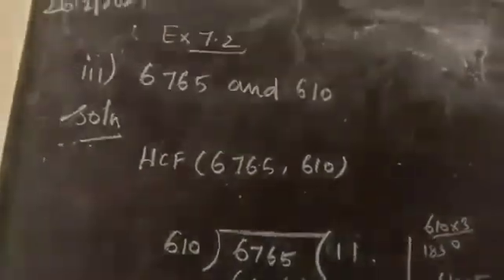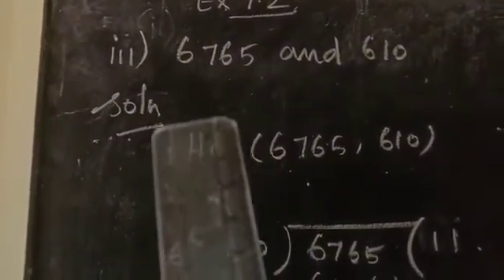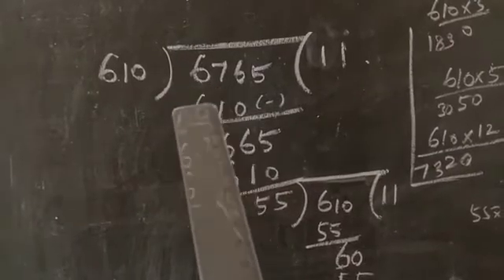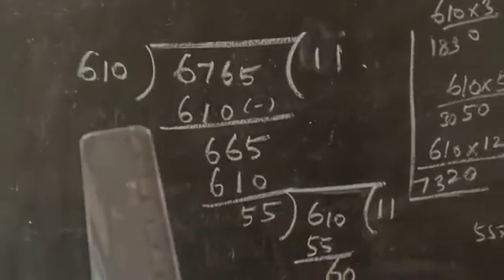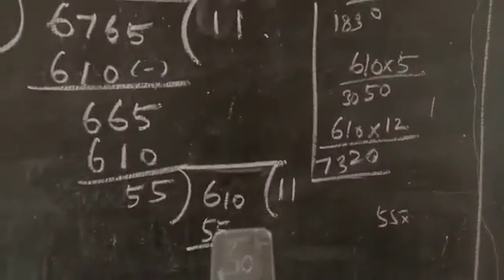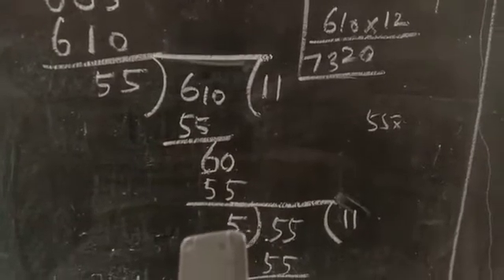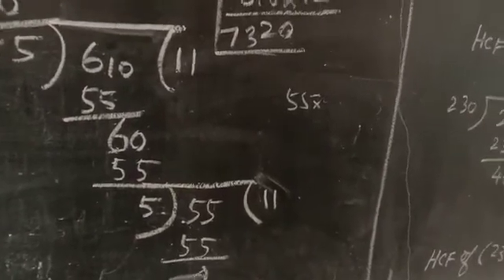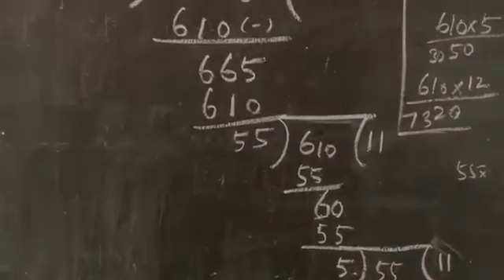8th maths(26.2.21) part1